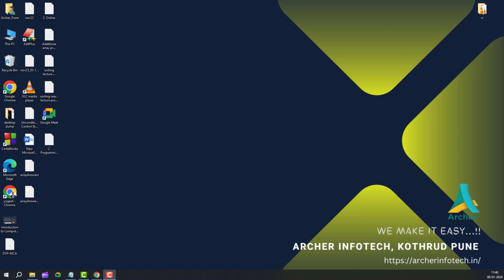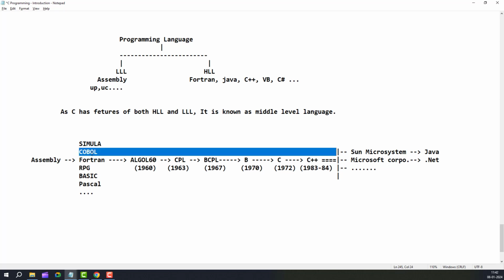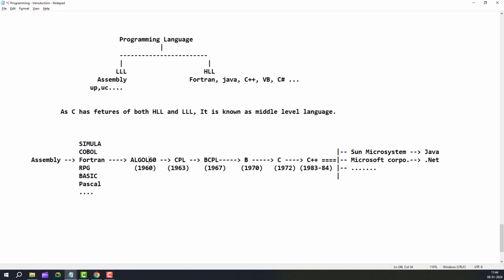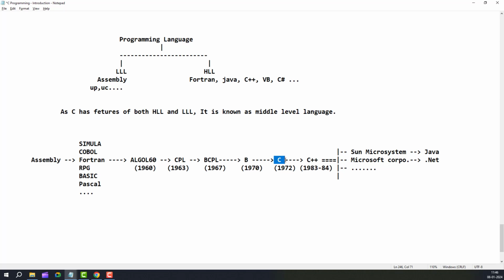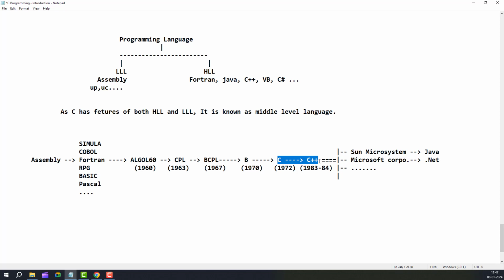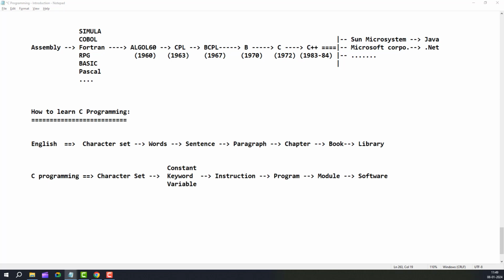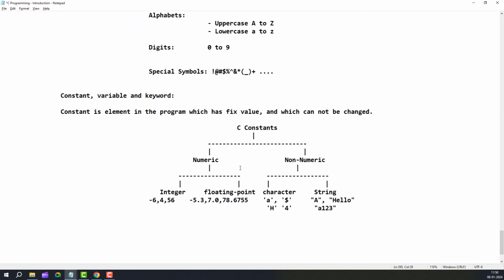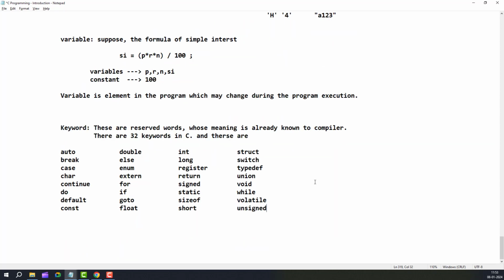History, Character Set, Constant, keyword and Variable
Title: "Unveiling the Essence of C Programming: A Deep Dive into History, Characters, Constants, Keywords, and Variables! 🚀 CProgramming ProgrammingHistory CodeNerds"

Description:
🔍 Ready to unravel the mysteries of C Programming? Join us on this exciting journey through the history, character sets, constants, keywords, and variables that form the foundation of this powerful programming language! 🖥️💡

📜 History of C Programming:
Dive into the roots of C Programming, exploring its inception, evolution, and the impact it has had on the world of computing. From its creation at Bell Labs to becoming the backbone of various operating systems, learn why C remains an essential language in the programming landscape.

💻 Character Sets in C:
Explore the intricacies of character sets that C Programming employs. Uncover the ASCII and Unicode standards, essential for understanding how C processes and represents characters in code. 🧑‍💻🔠

🔢 Constants, Keywords, and Variables:
Unlock the secrets behind constants, keywords, and variables in C Programming. Understand the role they play in writing efficient and dynamic code. Get hands-on tips on using constants for fixed values, keywords for defining language elements, and variables for storing data.

Stay on top of your C Programming game with essential search terms like "C Programming basics," "C Programming tutorial," and "Learn C language online." Keep up with the latest industry trends and updates to elevate your coding skills.

🔗 Top Hashtags:
CProgramming, ProgrammingHistory, and CodeNerds. Connect with fellow programmers, share your insights, and stay informed about the latest developments in the world of C Programming.

👩‍💻 Whether you're a seasoned developer or just starting your coding journey, this video is your gateway to mastering the fundamentals of C Programming. 🚀💬

"The C Programming Language" by Brian W. Kernighan and Dennis M. Ritchie

🚀 Ready to elevate your coding skills? Let's embark on this C Programming adventure together! 💻✨